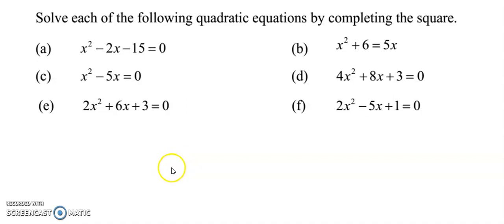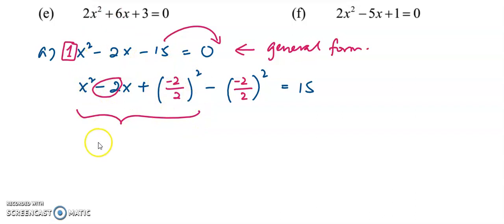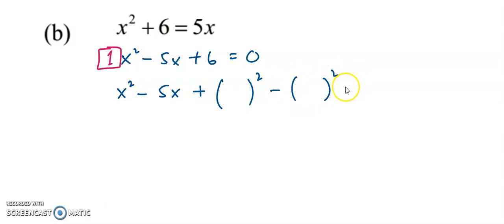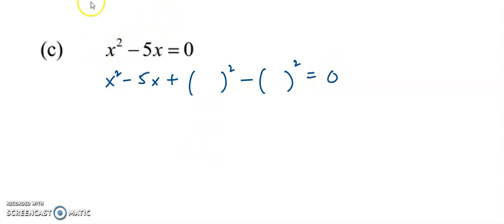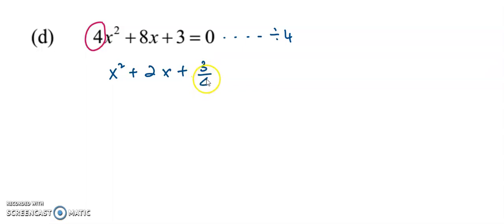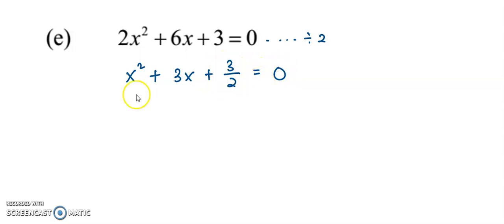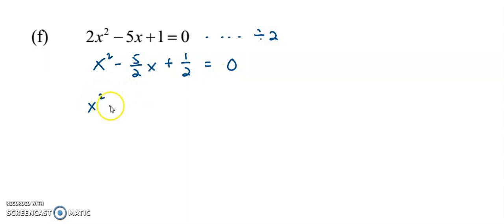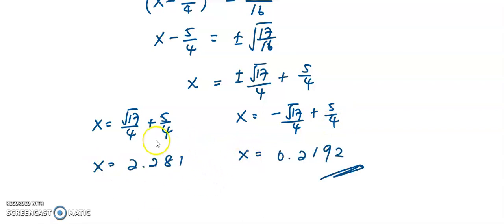Tutorial 2.2 Quadratic Equations (Q2) - Solving quadratic equations by completing the square.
Completing the square is a powerful method in solving quadratic equations. Let's learn from this video with 6 quadratic equations solved by using method of completing the square. Happy learning!!!